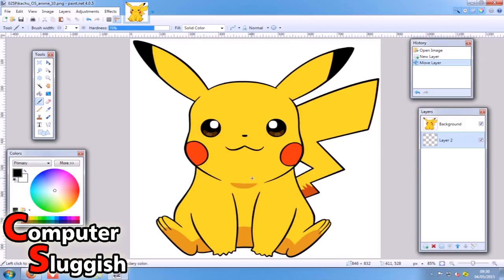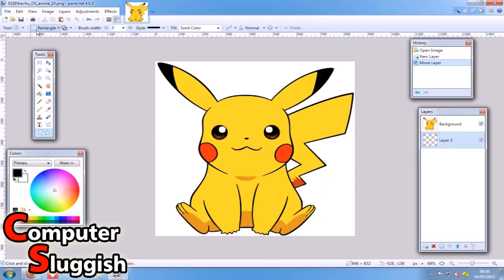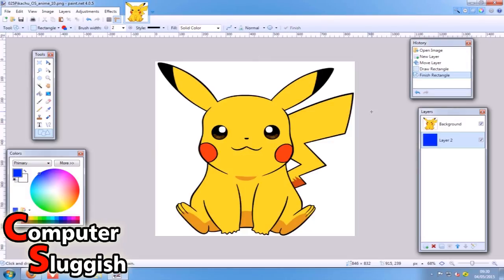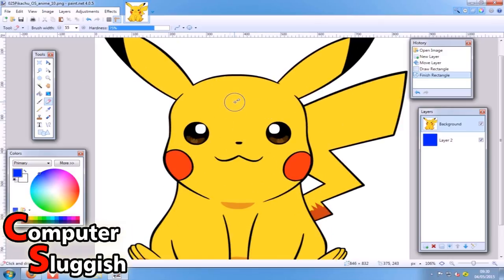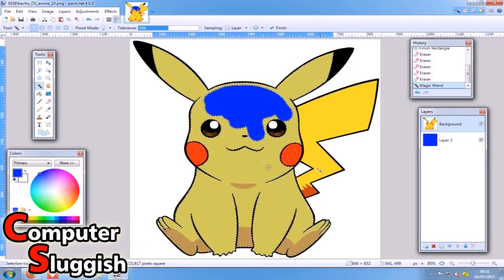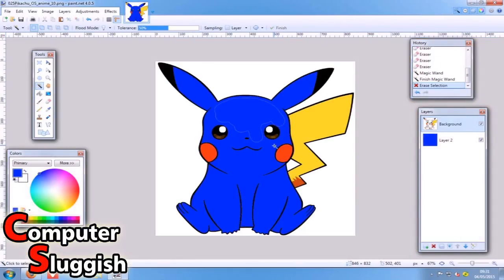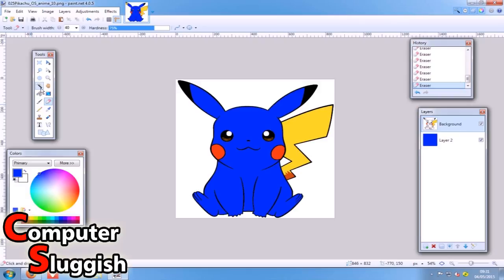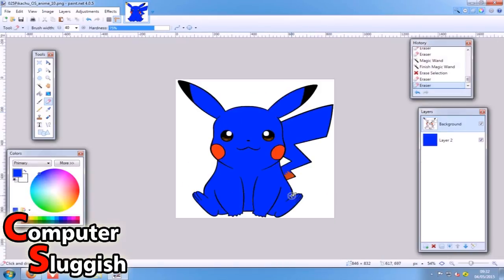Paint.net How To Change The Colour Of Any Object Tutorial "Pikachu" #10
In this video I will be showing you how to change the colour of any object in paint.net this is a very simple process...